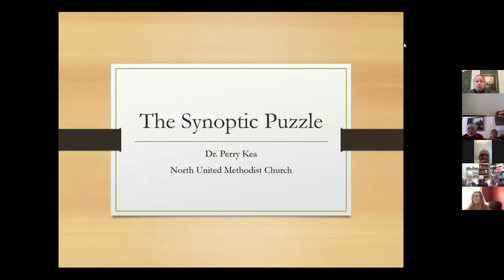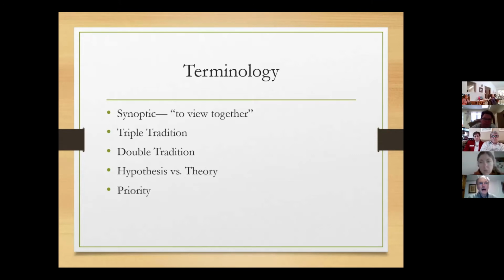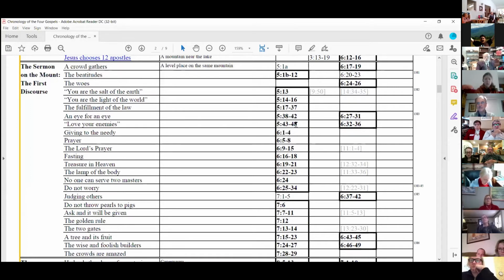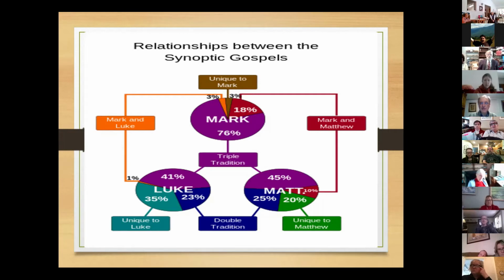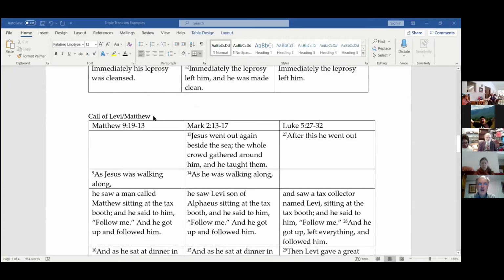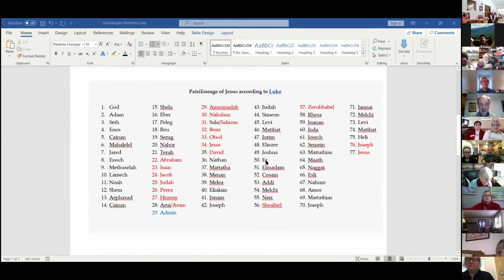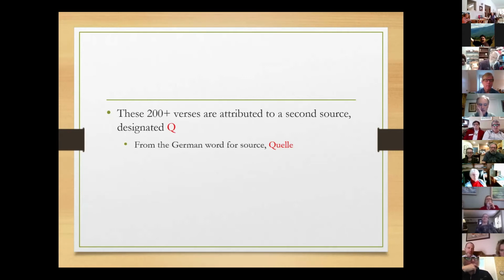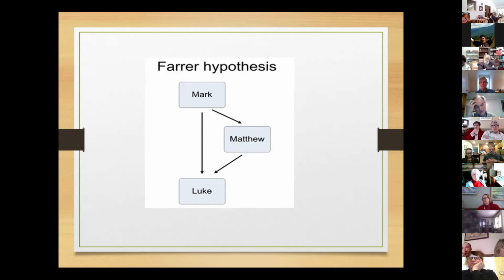The Synoptic Puzzle — Week 1 — Feb. 21, 2021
"The Synoptic Puzzle" virtual Sunday school class of North United Methodist Church, Indianapolis, Feb. 21, 2021. Instructor is Dr. Perry Kea.